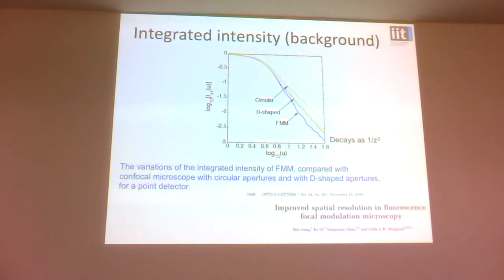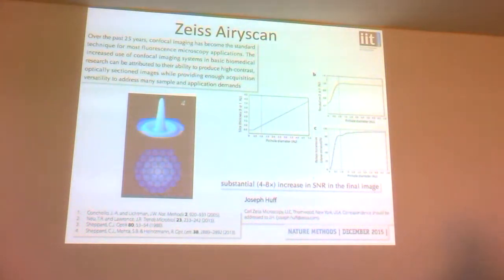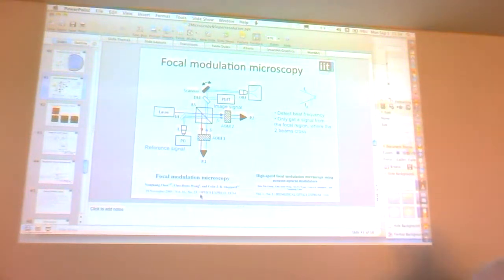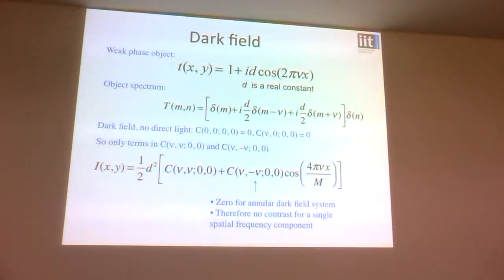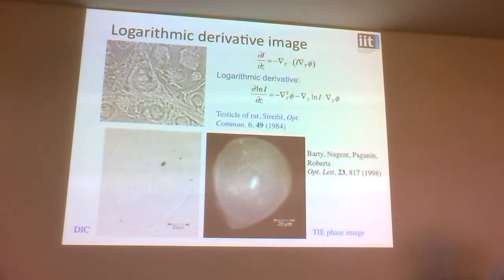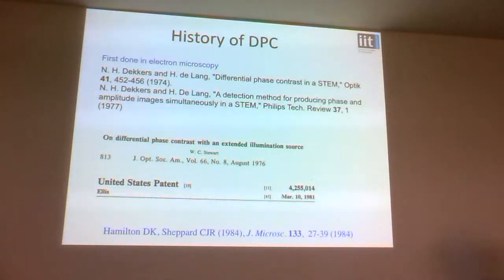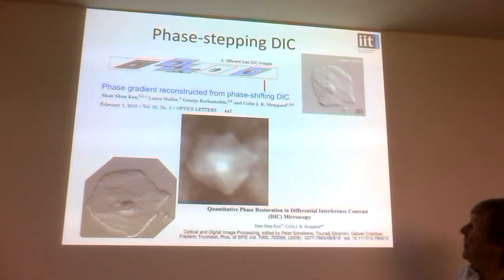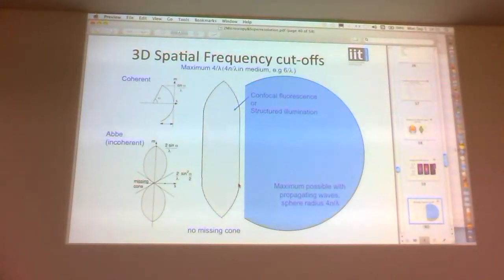Focal modulation microscopy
Biophotonics and Imaging Summer School 2016, Galway, Ireland
Collin Sheppard
Italian Institute of Technology (IIT)